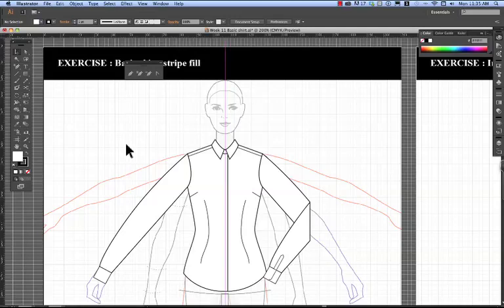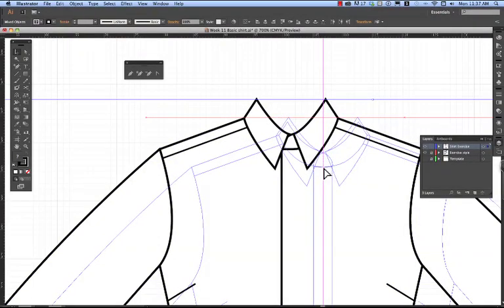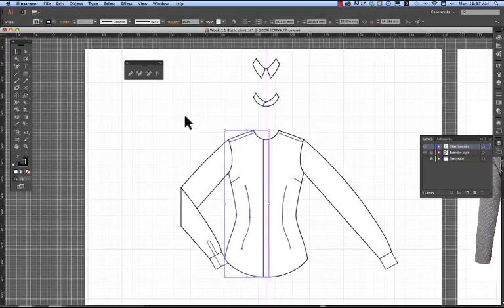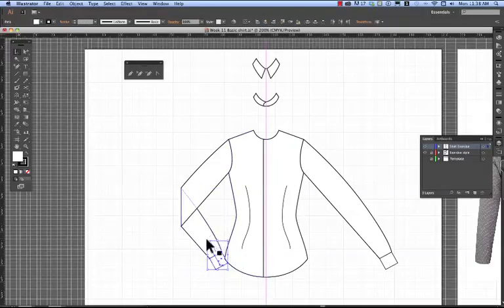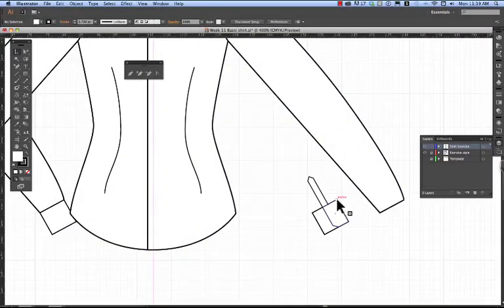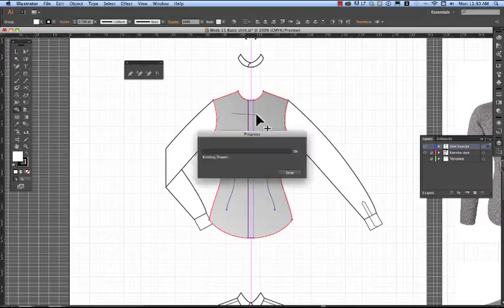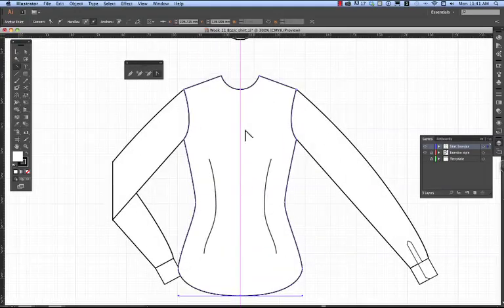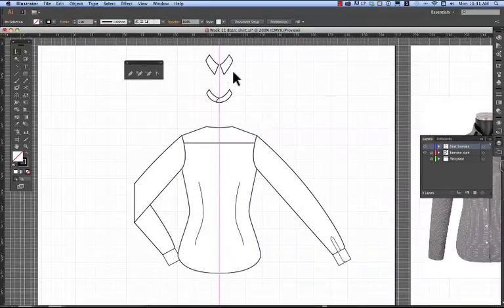Basic shirt 4 back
Back shirt